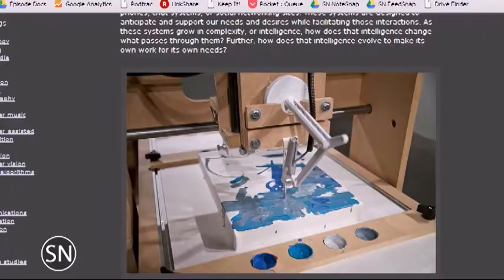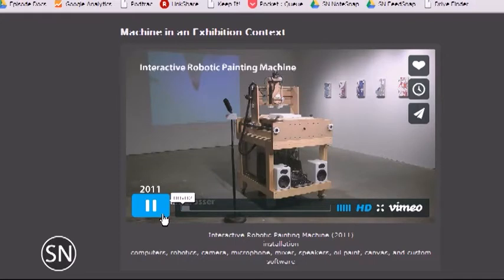Patch In 6: Bad Painter-Bot!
This month, composer and digital artist Ben Grosser stops by to talk about AI, agency, control, painter-bots, art, and de-metricizing Facebook. Ben and Nate talk about updates to your favorite software. And Nate explains OSC in the two minute challenge.